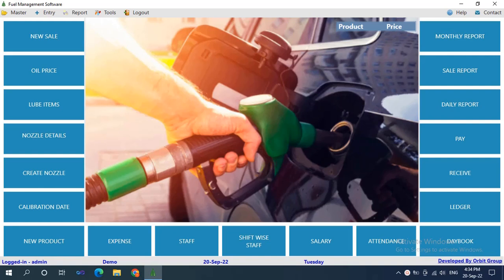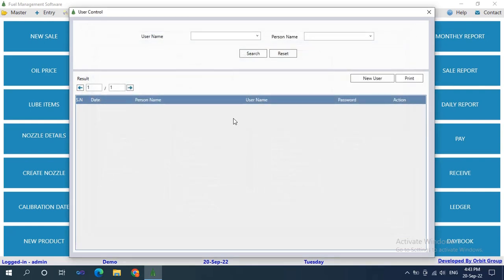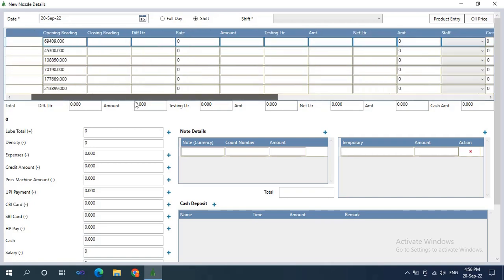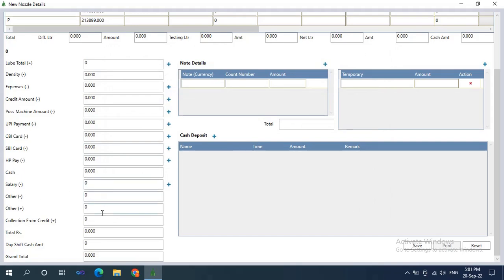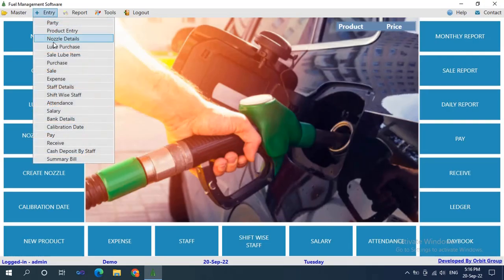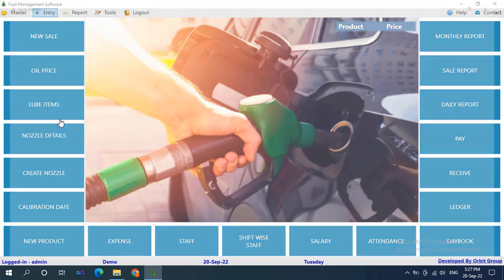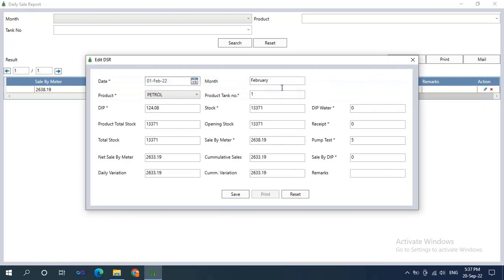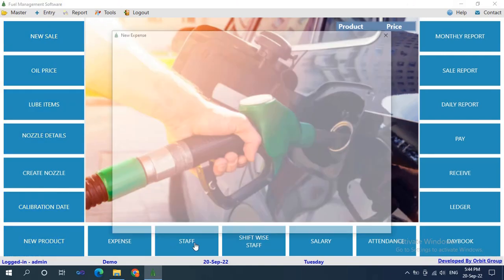Petrol Pump Management Software | Best Fuel Station Billing System in India | Free Demo | English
oRRbit™ Petrol Pump Management Software 🚏⛽
Boost your fuel station operations 💪💰

🔑 Key Features:
✅ User-Friendly Interface
✅ Staff Management System 👨‍💼👩‍💼
✅ Shift & Day Wise Reporting 📊⏰
✅ 100% Data Security 🔒
✅ Multi-System & Multi-Location Compatibility 🌐
✅ Optional Cloud Database at ₹3,500/year ☁️

Dedicated Support 🛠️
High Performance & Easy to Use